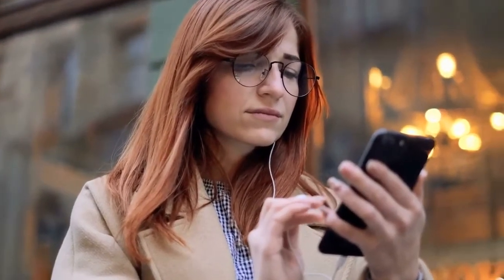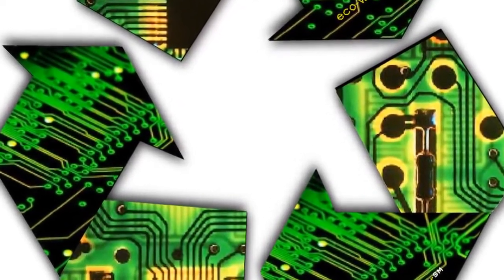How to sell used phones for profit even in broken condition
How to sell used phones for profit even in broken condition, Sell the old smartphone for payment online in use our cell phone buyback system to quickly and easily be the current, used, cracked, or broken telephone. Every request takes the free business kit, there are no listing hassles, and you can take the instantaneous price quote for your cell phone business in and stay on the way to extra cash in a few easy steps. Begin by choosing the brand of the smartphone above and then you would be able to determine the carrier, model and shape of the device.

Once you complete these simple steps, you can get the instantaneous online exchange at price quote for the cell phone buyback. If you are pleased with this buyback price quote, just finish completing the BuyBackWorld online check procedure.

for full details where to sell ,buy , pricing , shipping charge etc are explained in detail , don't miss it.